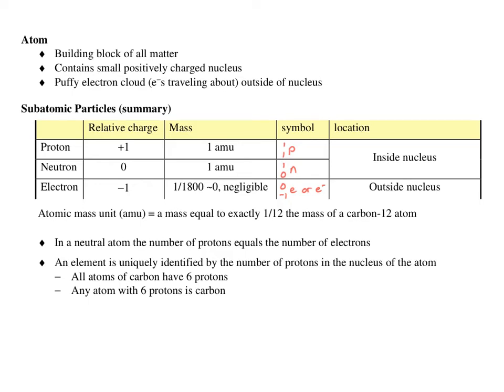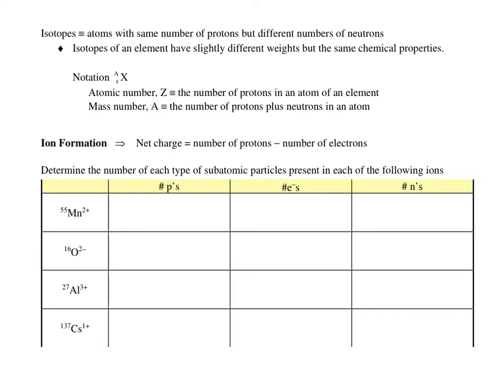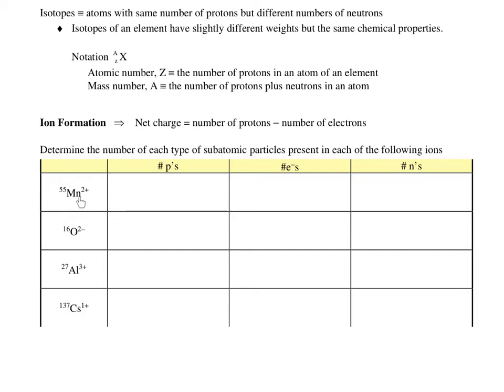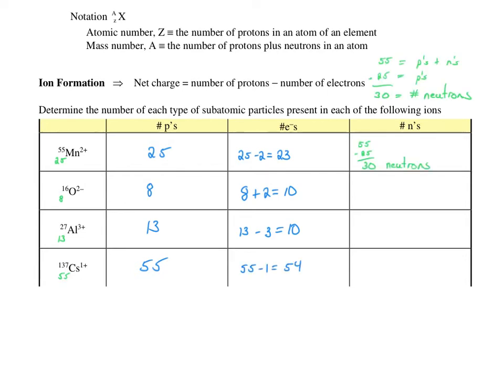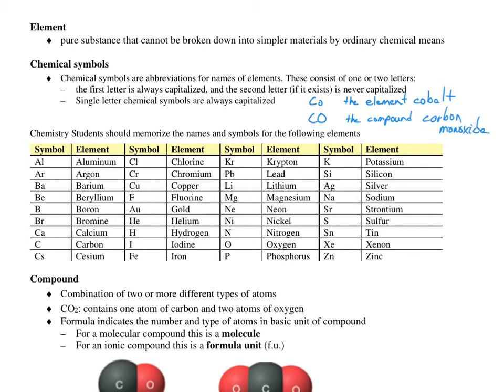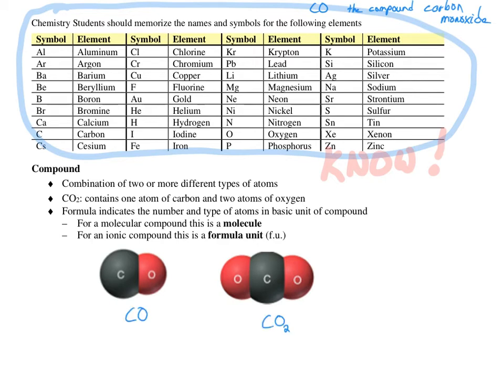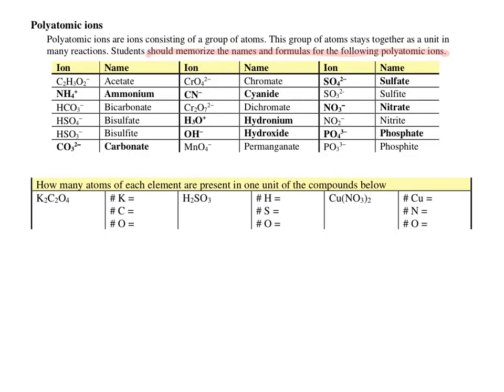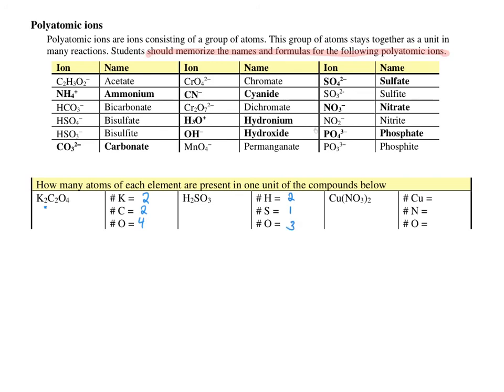110_PSV_03_01